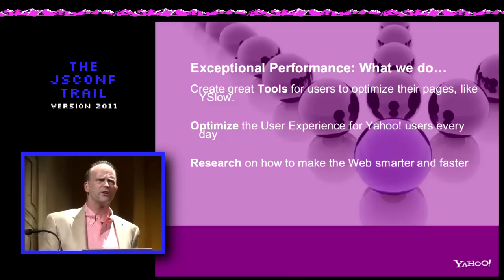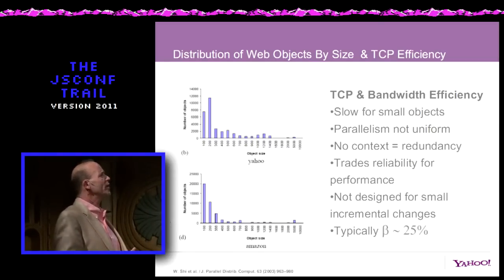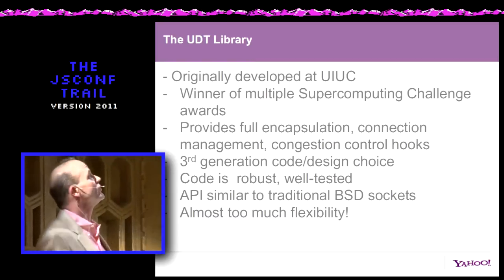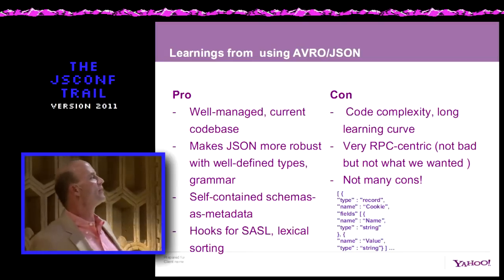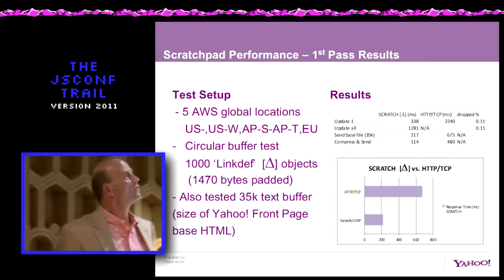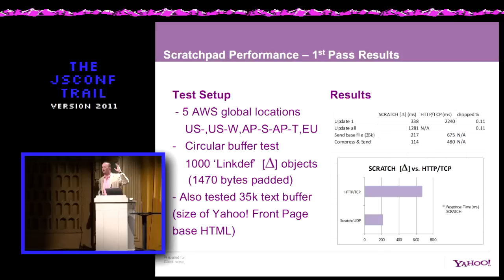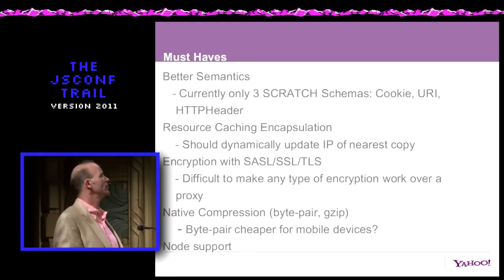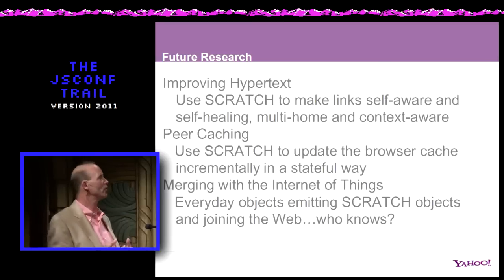Daniel Austin: Toward a High-Performance JSON Protocol: Notes